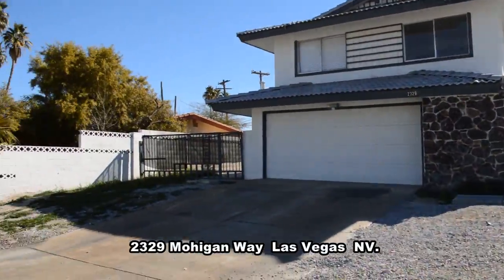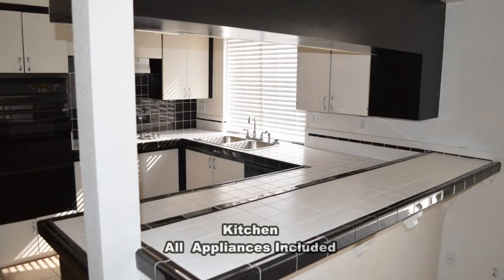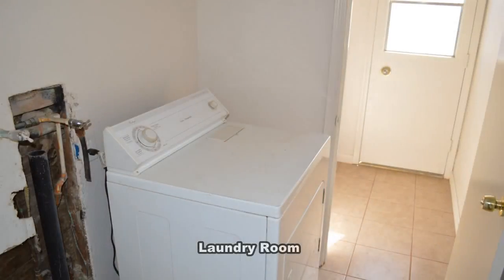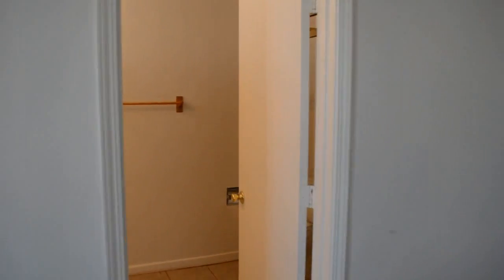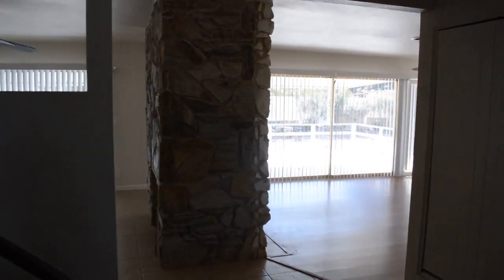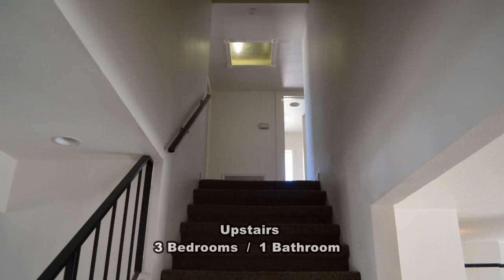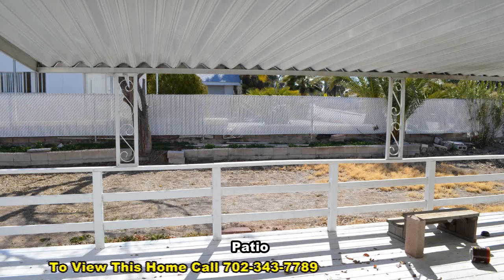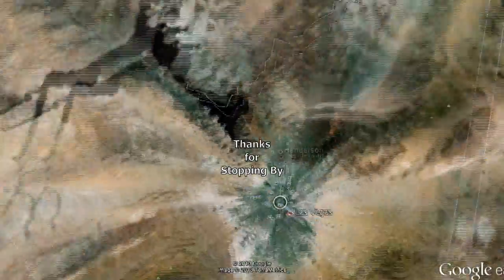4 Bedroom 3 Bath House in Las Vegas NV for Rent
Offered by a retired home owner is this 2 story home on 2329 Mohigan Way in Las Vegas NV.
This beautiful home is located in the southeast with shopping, restaurants and the las Vegas strip nearby.
The home features a double door entry to the foyer and has new flooring and window coverings throughout.
The spacious living room has a two way fireplace, wood flooring, a ceiling fan with light and vertical blinds.
The dining room has a fireplace, tile flooring and a patio door.
The kitchen has a breakfast bar with tile counters and all the appliances included.
The laundry room is by the kitchen.
The guest bathroom has an outside door leading to the Jacuzzi.
The master bedroom has carpeting, a ceiling fan with light and vertical blinds on the window.
The master bathroom has a double sink vanity and a stall shower.
Up stairs are 3 good size bedrooms and a full bathroom.
The full bathroom has a double sink vanity and a tub shower combo.
The backyard has a large cover patio with a wood deck , a storage shed and Jacuzzi.
This 4 Bedroom 3 bath house is now available.